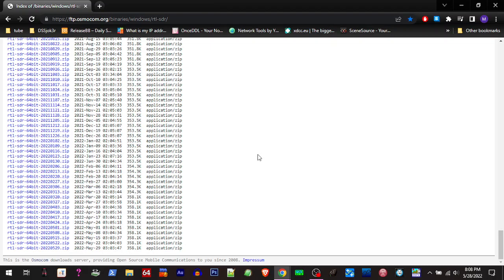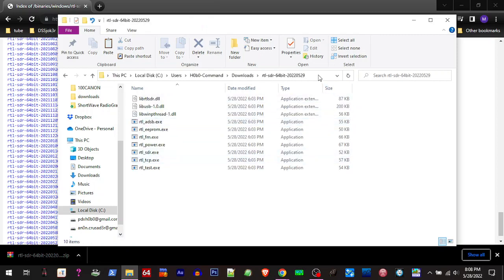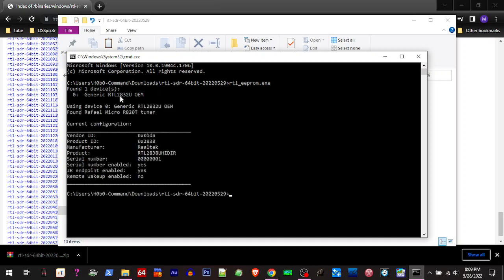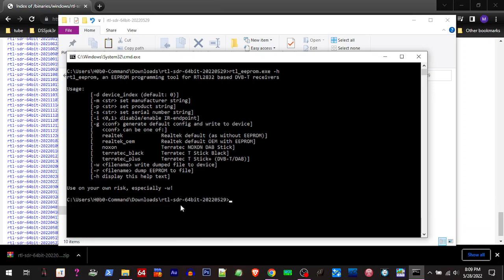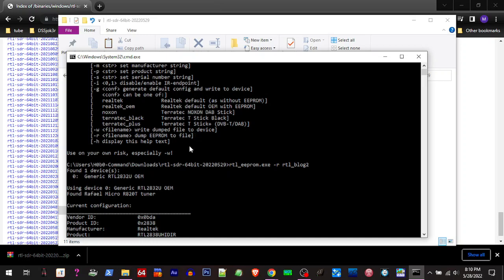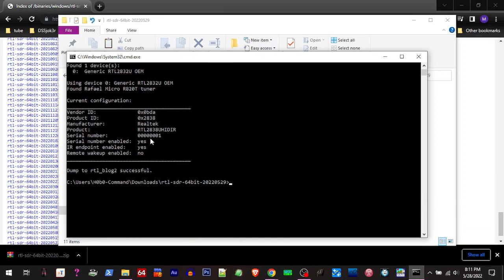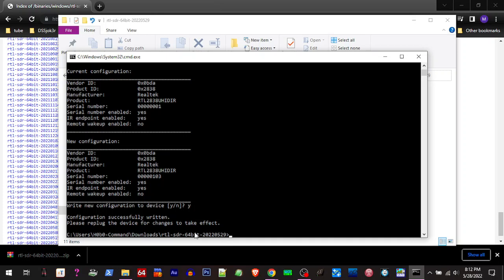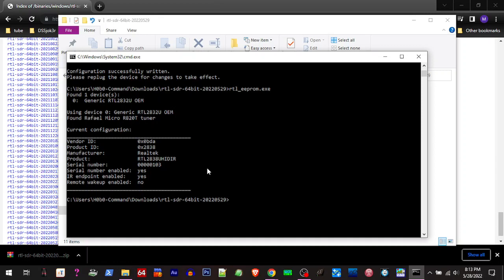Changing the serial number on you sdr dongle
binary download